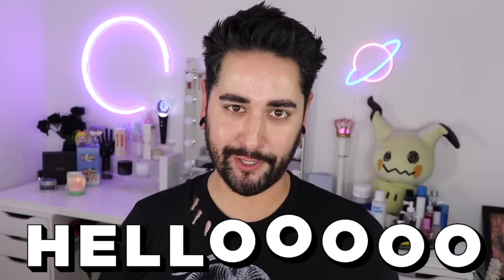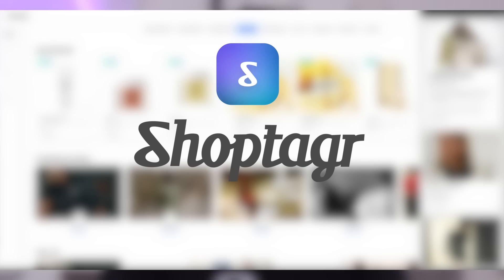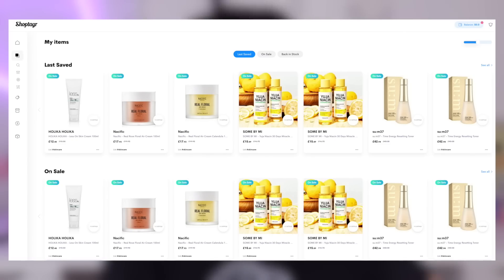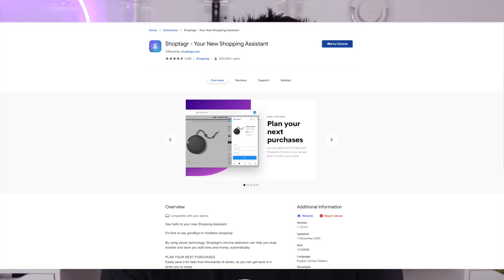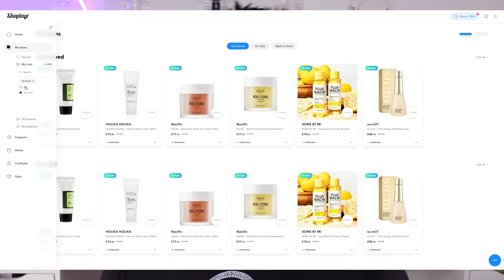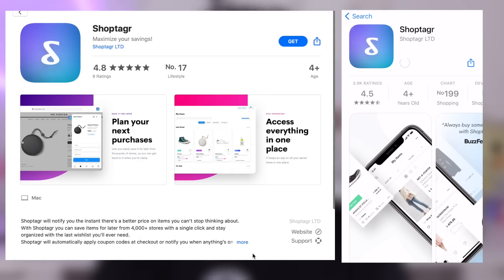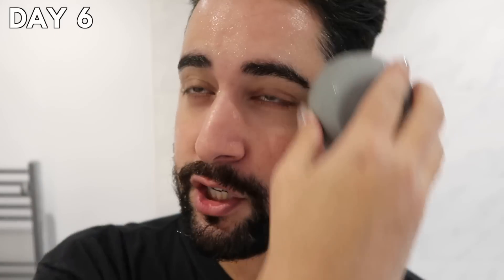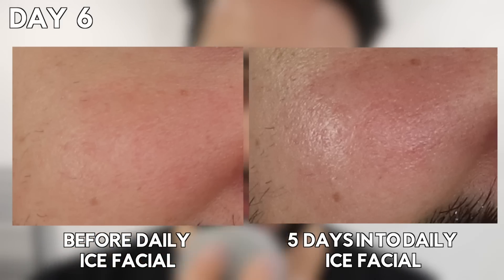I Rubbed Ice On My Face For 7 Days - FT Cassandra Bankson ✖ James Welsh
Thanks to @CassandraBankson  for guiding me on this 'journey' lol

The benefits or…non benefits of applying ice to your skin has always confused me.
We have some dermatologists saying its great for your skin,
One derm saying it purposely damages the top layer of skin allowing products to penetrate deeper on the skin, that it reduces redness and irritation and that its even a preservative technique.

Whilst others say it can damage skin cells, burns capillaries and even give you accidental frost bite.

So today  I want to test the ability of ice facials, also known as cryotherapy or simply ice therapy.
Models, Hollywood actors and even some of my favourite Kpop idols, swear by ice facials as the secret to their glowing powerless looking skin.
BUT IM NOT SURE I BELIEVE THEM!

So, after seeing many amazing videos of the same concept, I decided,  I wanted to see if daily ice facials will make any noticeable difference in my skin! And I’m gonna give it 7 days to impress me.

00:00 - Intro
00:15 - Shoptagr Sponsor
01:44 - Video Starts
03:58 - Chat With Cassandra Bankson
12:50 - Experiment Begins
16:54  - Conclusion / Results

YESSTYLE: JAMES10OFF